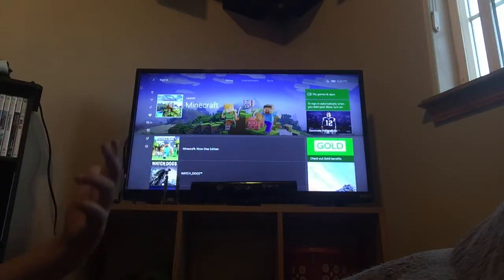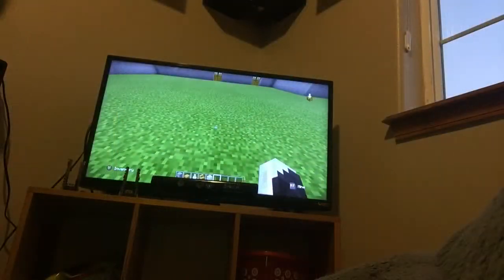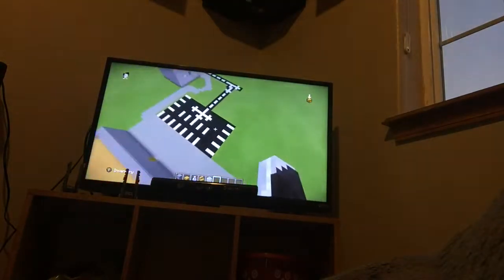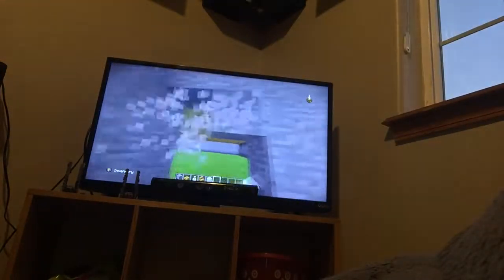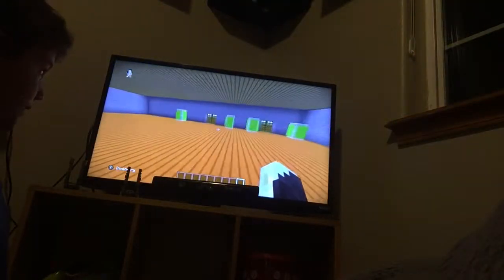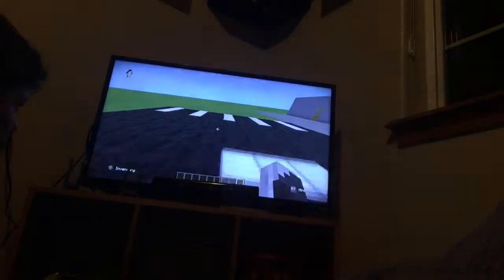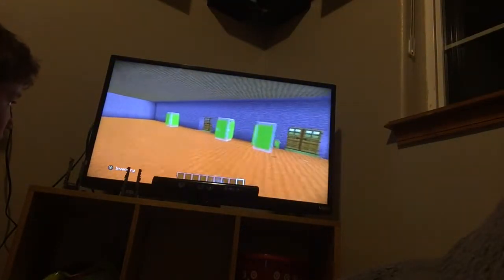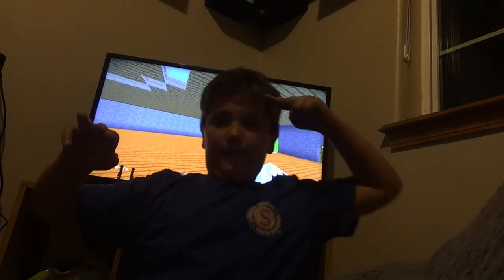Speed Build City Part 5